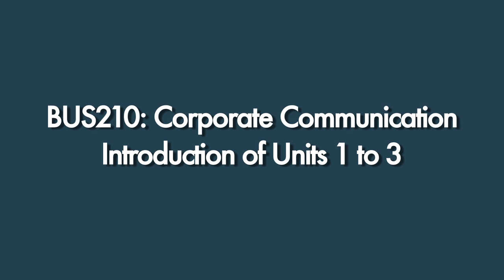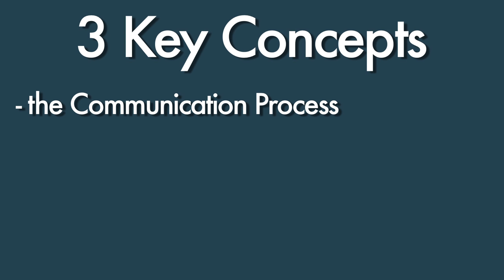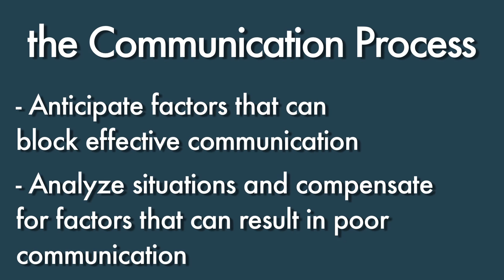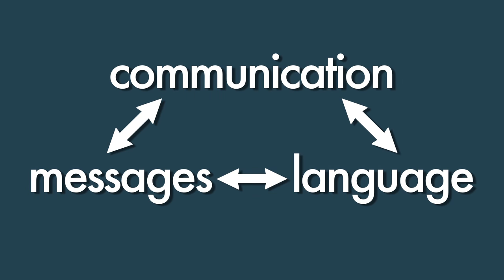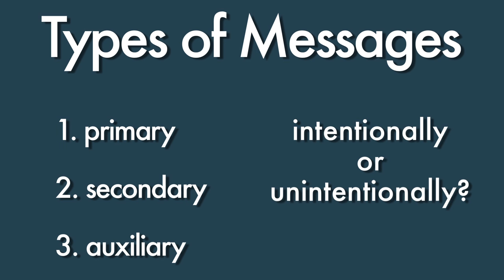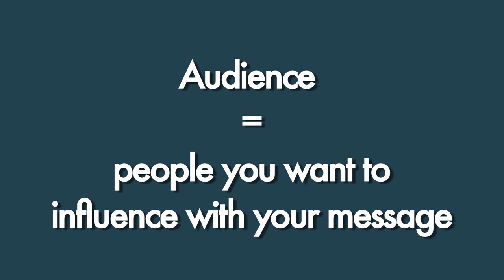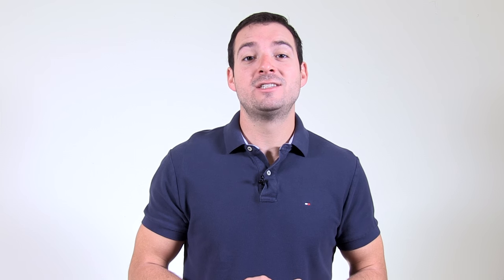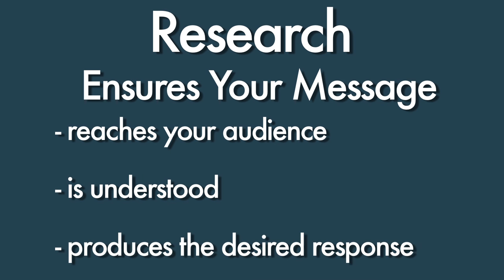Corporate Communication: Units 1 to 3 Introduction - Business Administration 210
This video is an introduction to Saylor Academy's BUS210: Corporate Communication course. The entirety of the course can be found

Course Description: Investigation of effective communication skills as a prerequisite for succeeding in business, with particular attention to communication tools and activities that connect people within and beyond the organization.